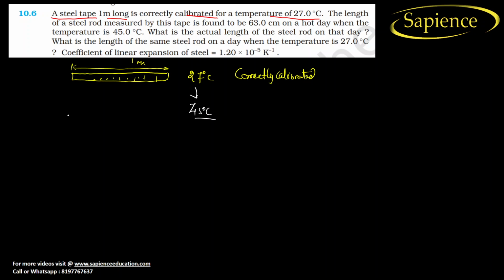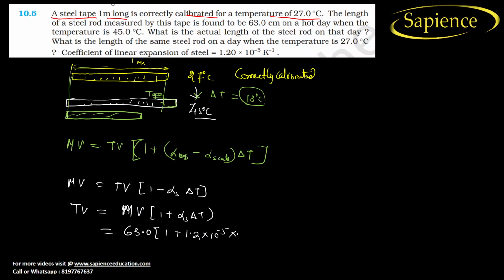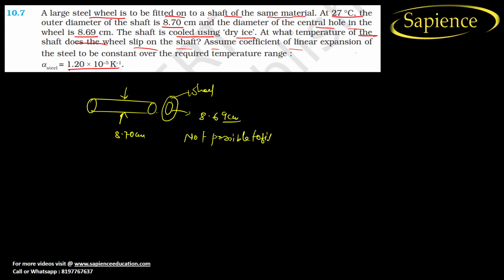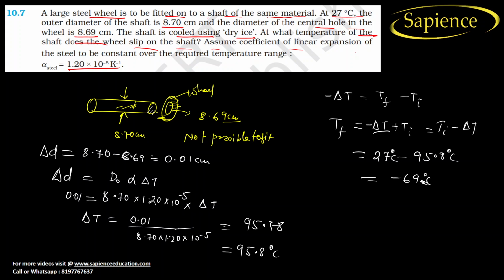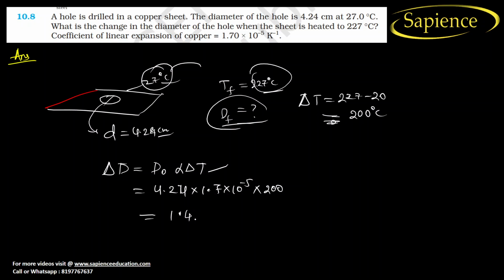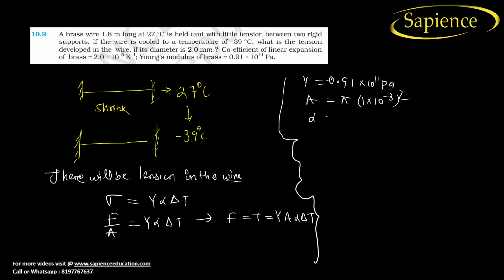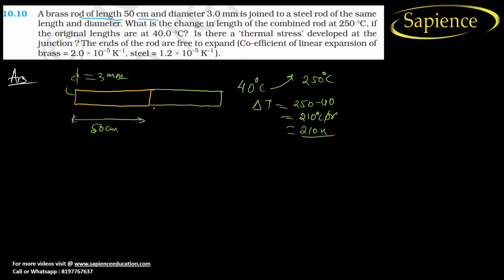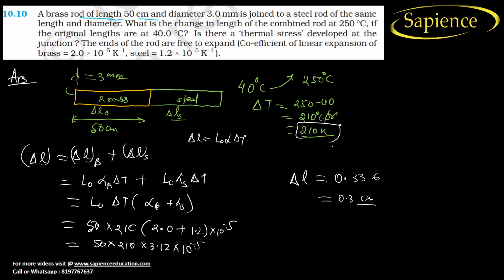NCERT Solutions of Class 11 Physics Part 2 |Thermal Properties of matter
Title: Unraveling the Mysteries of Heat and Temperature | NCERT Numericals Explained with Sapience Education Institute

👩‍🏫 In this comprehensive tutorial, we decipher complex NCERT numerical problems covering essential topics in Thermal Physics:

1️⃣ **Thermal Expansion:** Understand the principles of thermal expansion in solids, liquids, and gases. Dive into the intriguing details of anomalous expansion, with a special focus on water's unique behavior.

2️⃣ **Specific Heat Capacity:** Explore the concepts of specific heat capacity (Cp and Cv) through engaging examples and real-world applications. Uncover the secrets of calorimetry and how it plays a crucial role in understanding heat transfer.

3️⃣ **Change of State and Latent Heat Capacity:** Grasp the nuances of phase transitions and latent heat capacity, unraveling the science behind the transformation of matter.

4️⃣ **Heat Transfer Mechanisms:** Delve into the three primary methods of heat transfer - conduction, convection, and radiation. Gain qualitative insights into Blackbody radiation and explore key laws such as Wein's Displacement Law and Stefan's Law.

📚 Whether you're a student preparing for exams or a curious mind eager to enhance your understanding of Thermal Physics, this video is your ultimate guide.

🌐 Join us on the Sapience Education Institute channel for quality education content. Let's make the journey of learning an exciting and enriching experience together! 💡🎓